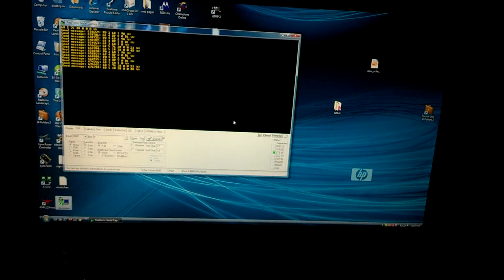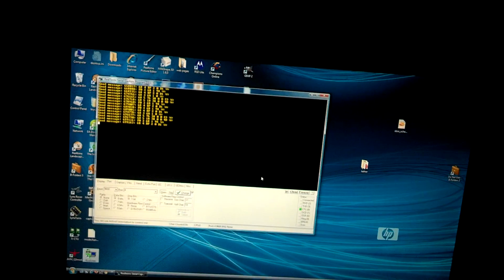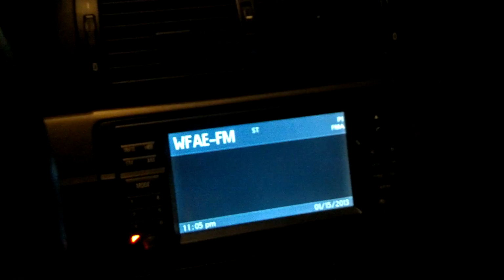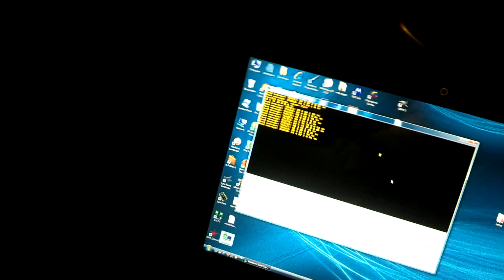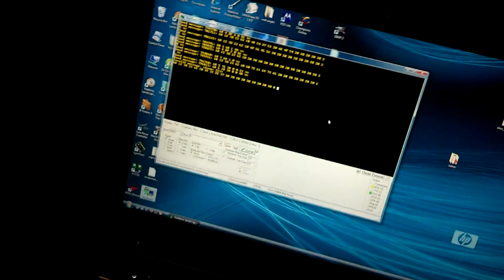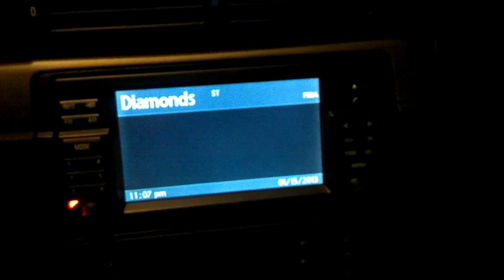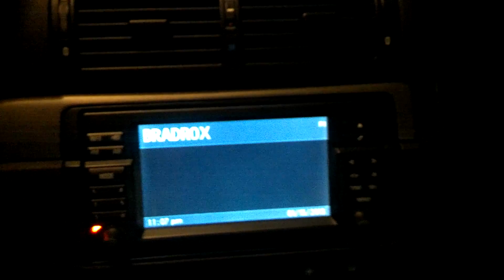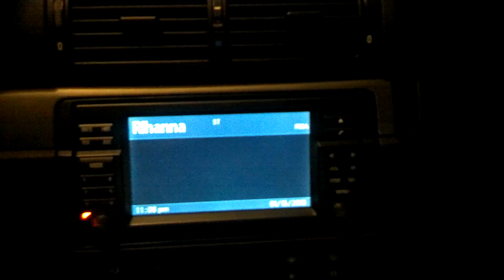BMW M3 iBus control over serial interface using Arduino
Early stages of my efforts to read and write to the iBus in my BMW M3 to control the radio. The final goal is to replace my NAV headunit with an Android tablet and be able to control the radio from the tablet, as well as be able to control the tablet with steering wheel buttons.

I'm just getting started on it, but so far things are going pretty well. I'm excited about the possibilities.